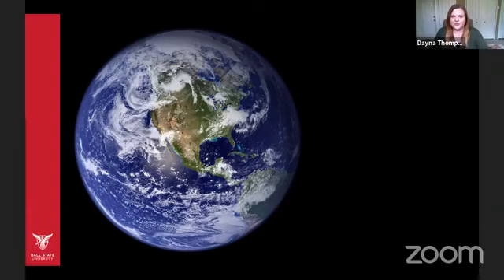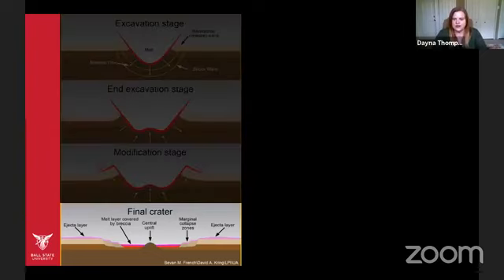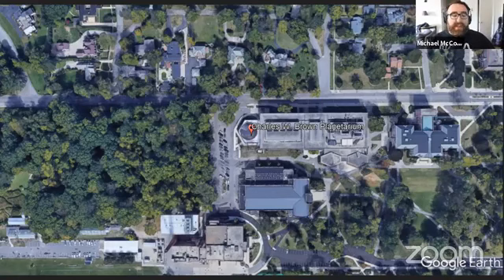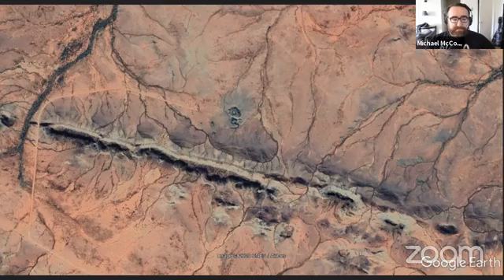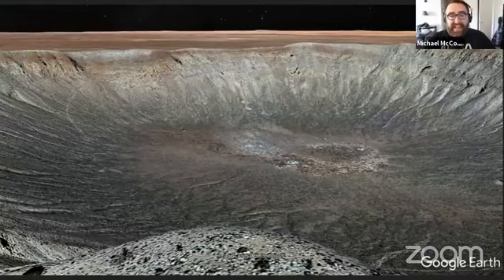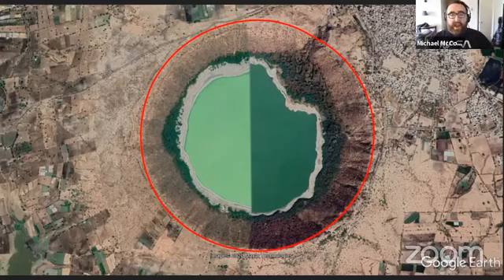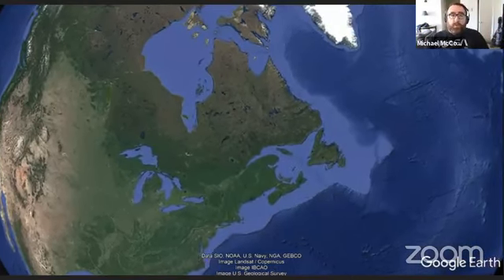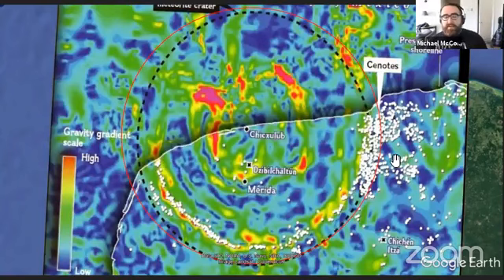Earth's Craters - YourUniverse Presentation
Join historian Michael McConville as we walk through the history of our planet, exploring the impact craters – both large and small – that still scar our landscapes.